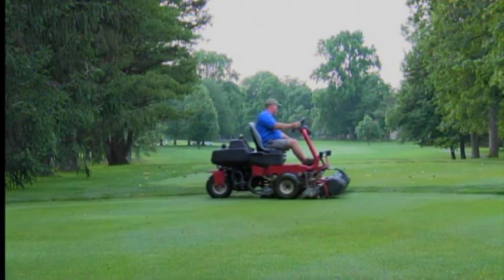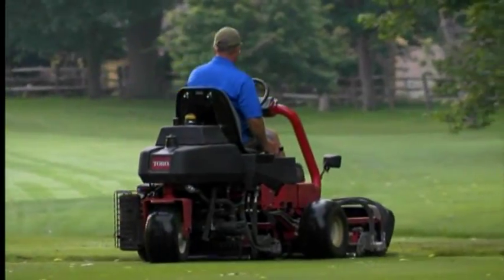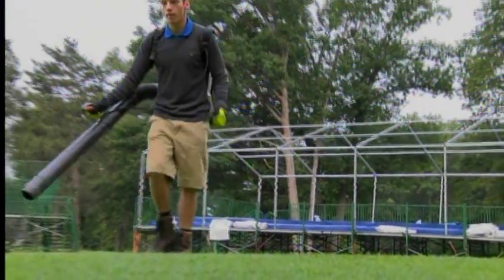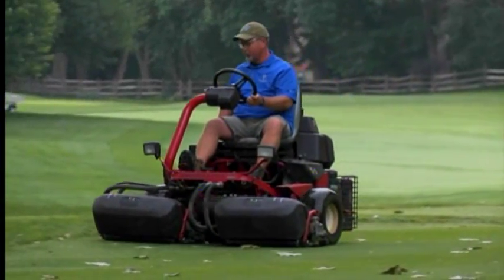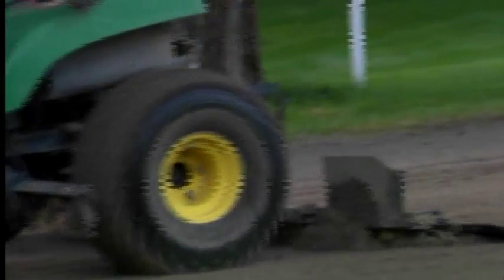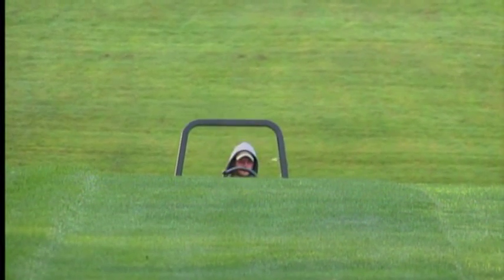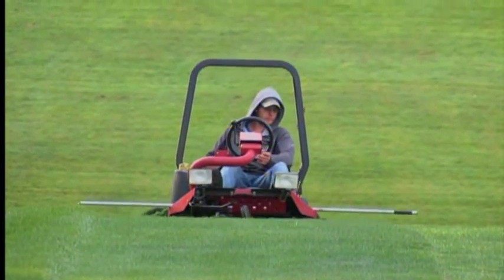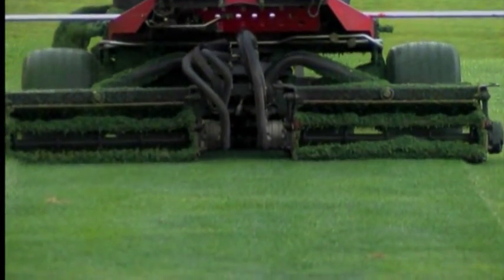Final Preps for Marathon Classic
The grounds crew at Highland Meadows Golf Club prepares the course for the Marathon Classic.